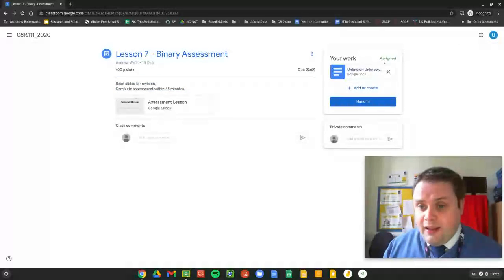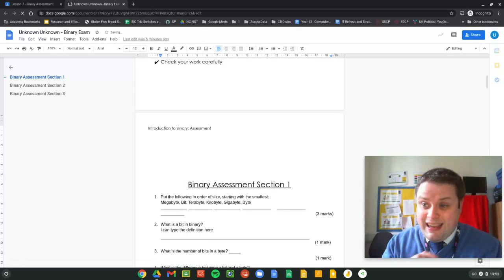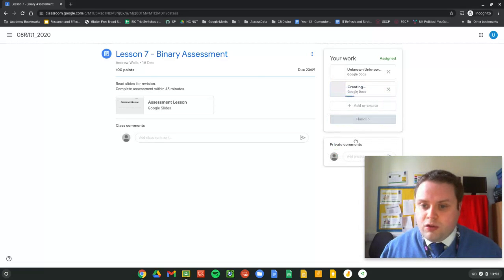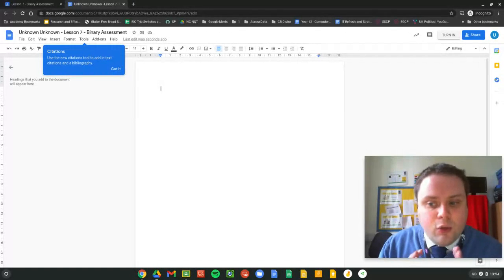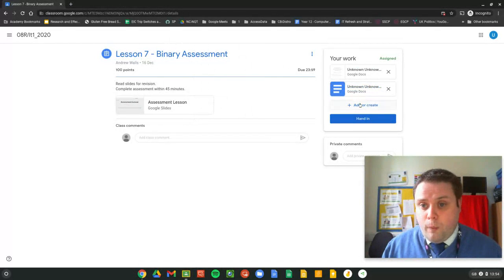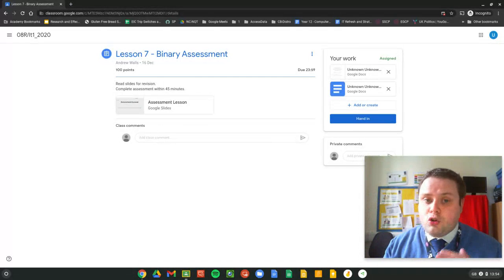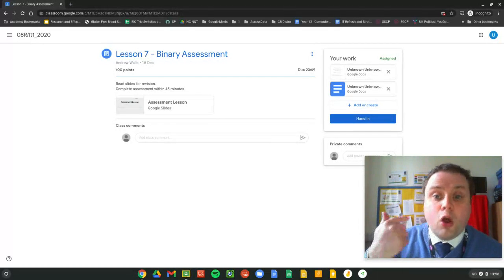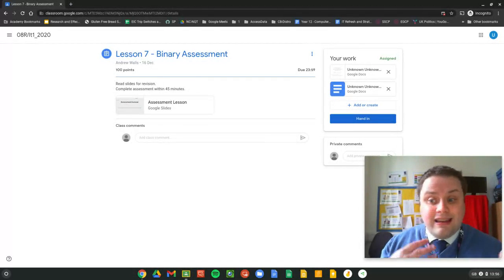Remote Learning Expectations January 2021